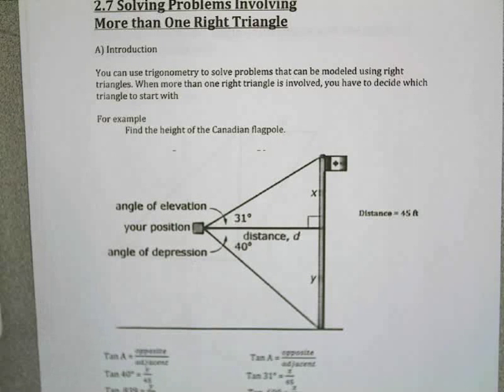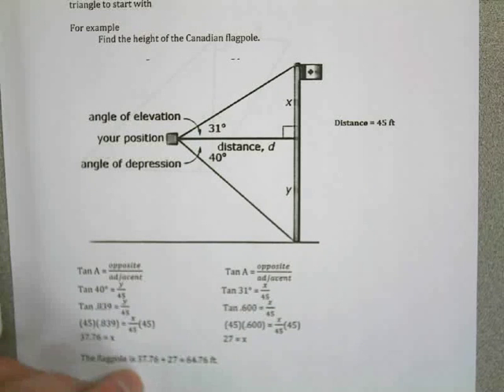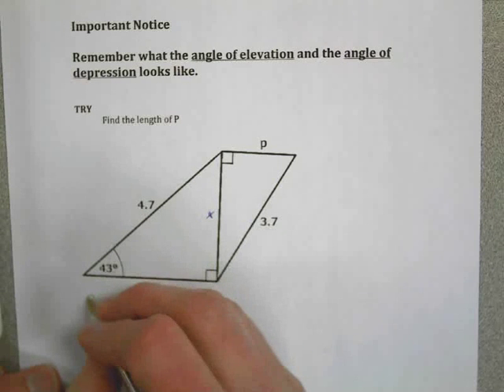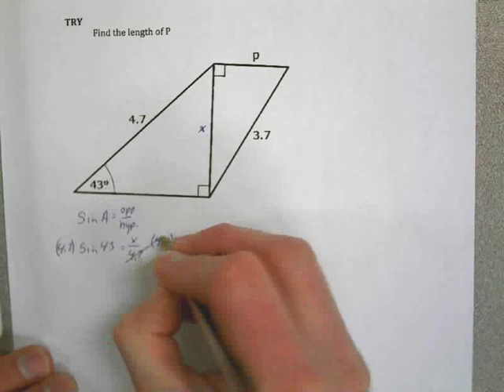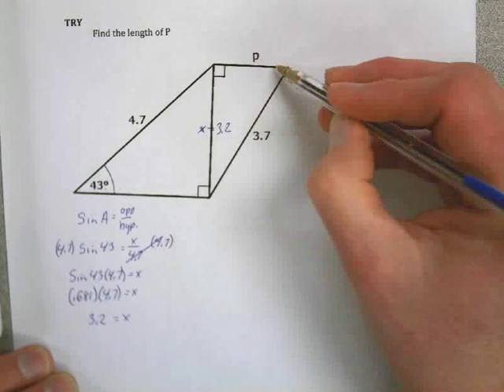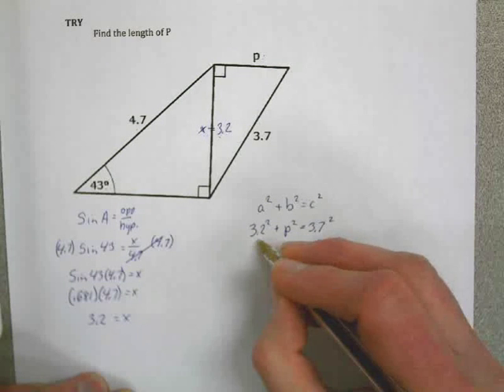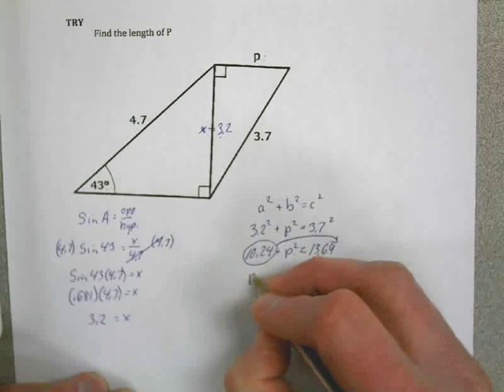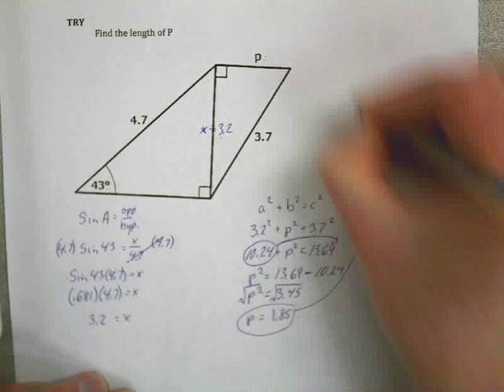2 7 Solving Problems Involving More Than One Right Triangle